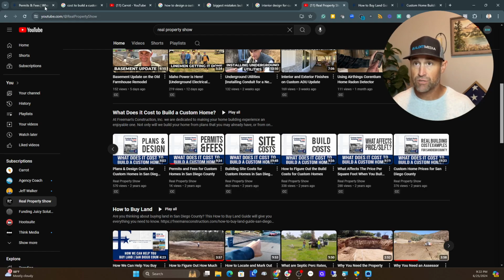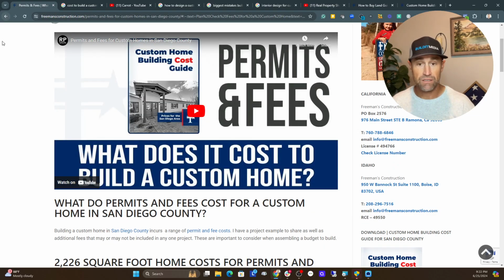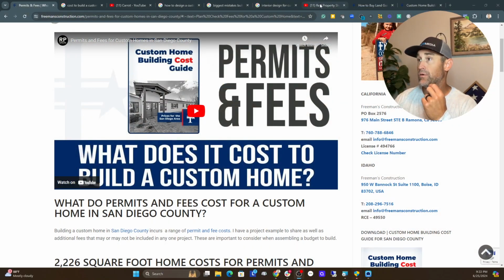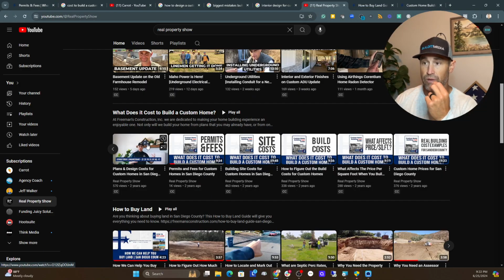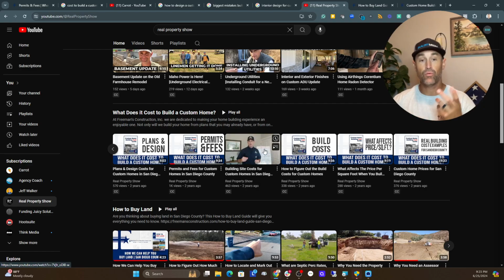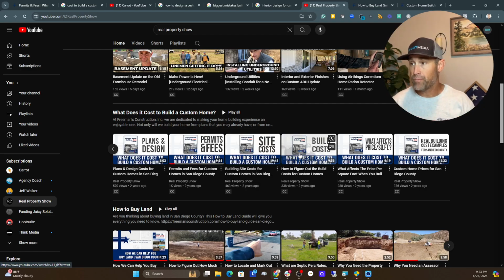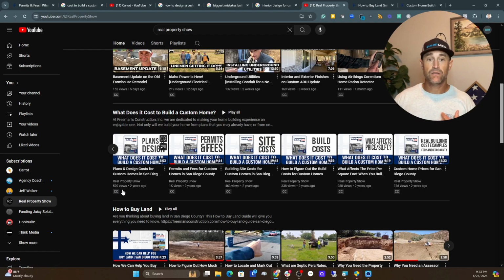How to Create Content for Local SEO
How can you create content for local SEO purposes and why? Find out if your small business will benefit from this.

Services We Offer:
Website Development
Marketing Services
Consultation Services
Chapters:
0:00 Creating Content for Local SE
0:07 Importance of Local Content
0:57 Example Search Results
1:45 Creating Local Content
2:32 Effective Local Content
3:15 Targeting Local Audiences
4:04 Specific Content Examples
4:51 Builder-Specific Content
5:41 Benefits of Local SEO
6:32 Leveraging AI and Local Content
7:14 Creating Comprehensive Guides
About BuildIt Media: We are a digital marketing agency that provides SEO and web design services in Boise, Idaho, and the surrounding areas. If you need help building a website, ranking on search engines, or optimizing your Google Business Profile, request a consultation with us.